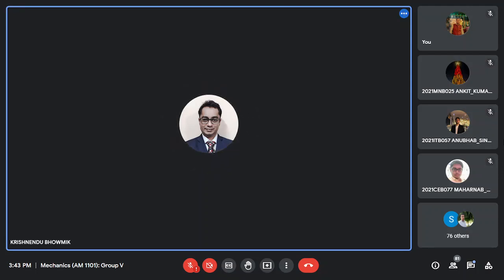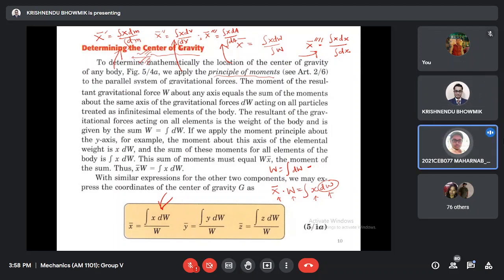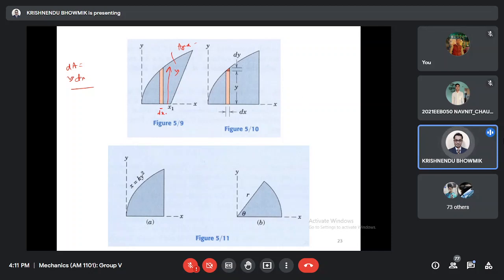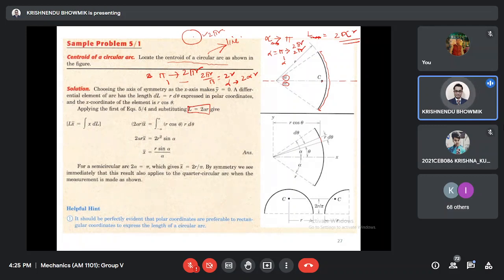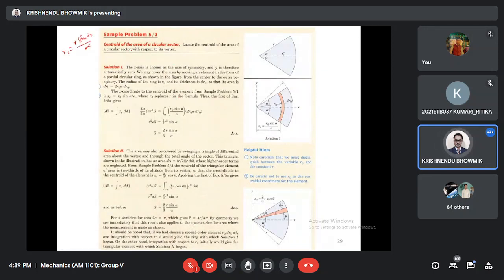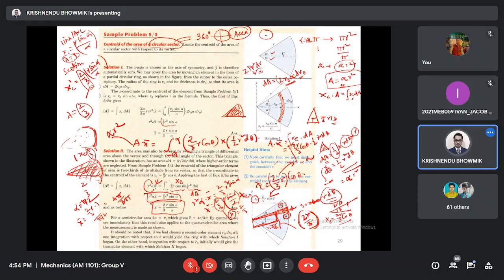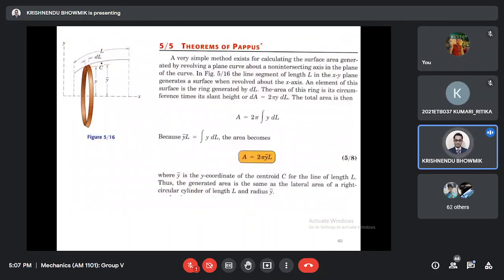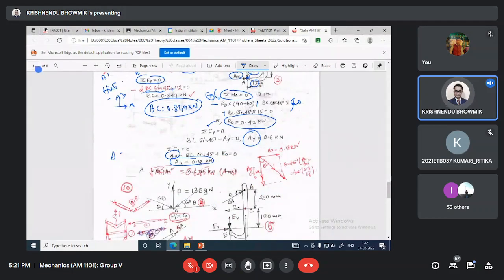Centers of Mass and Centroids ( 2 Feb , 2022 )